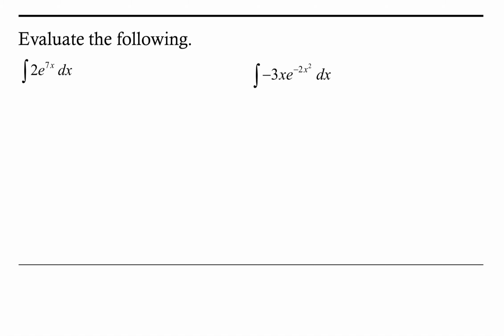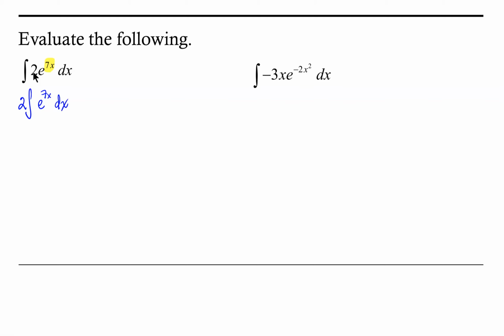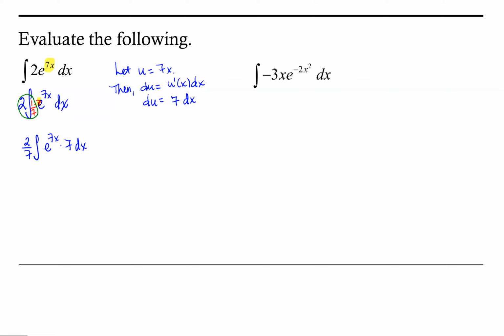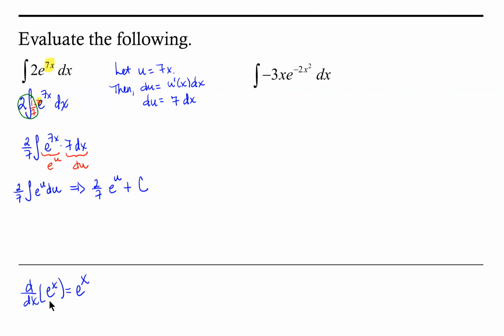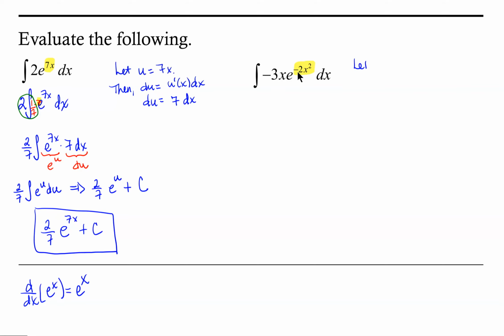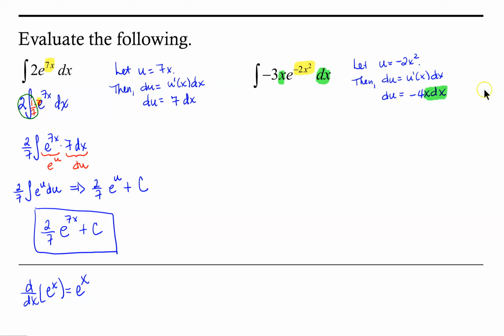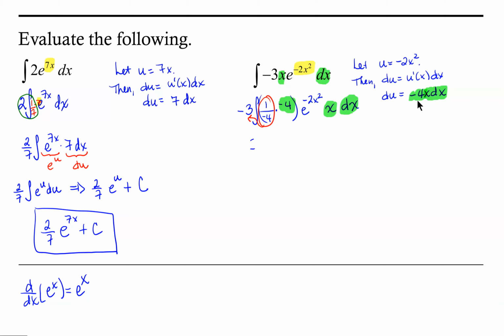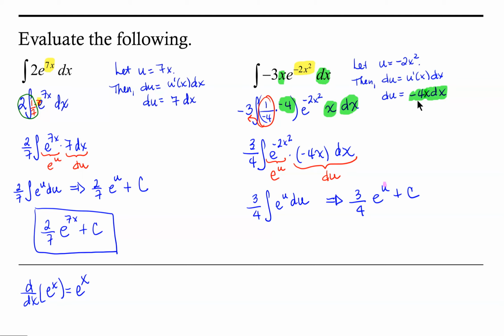Integration by Substitution: Indefinite Integral with Exponential Functions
This video contains two examples of using the substitution technique for integrating an indefinite integral with exponential functions.